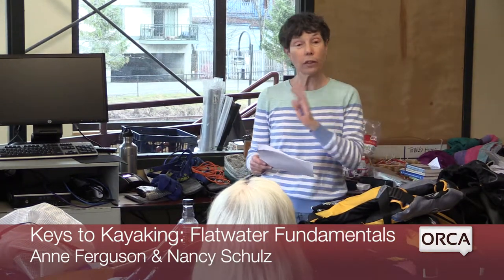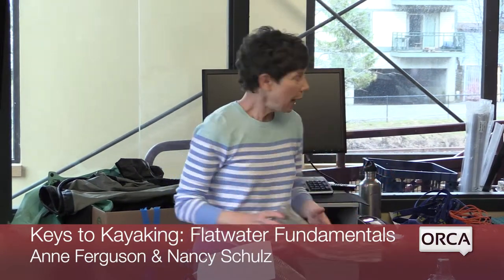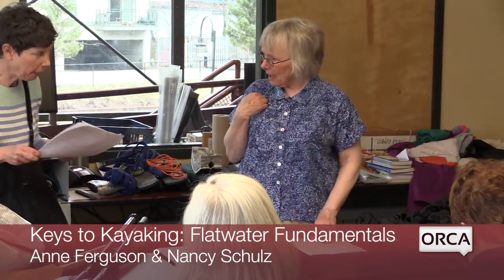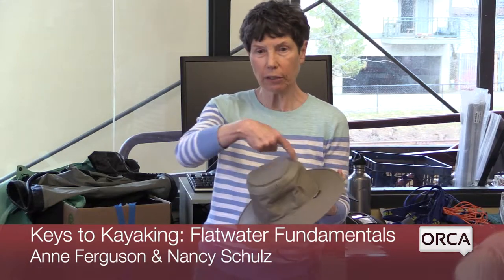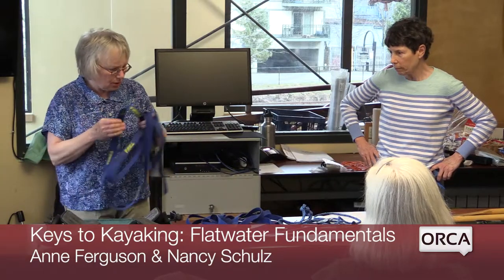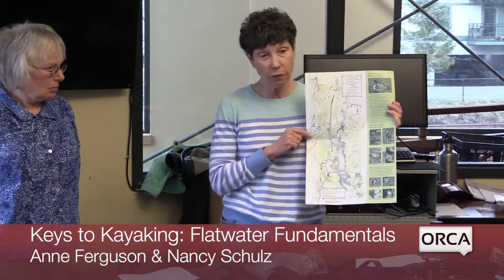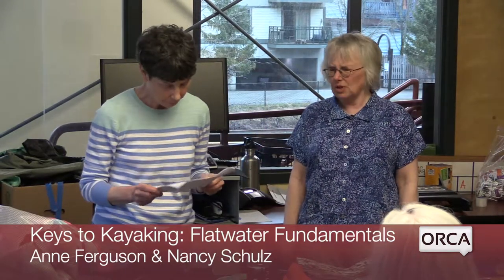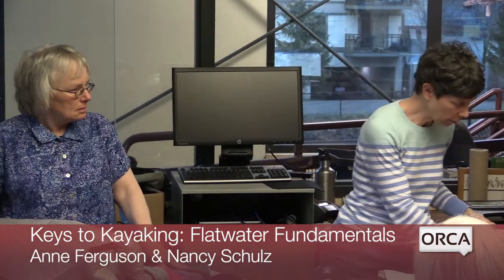Hunger Mountain Coop Workshop - Keys to Kayaking: Flat Water Fundaments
This workshop covers what to consider when buying a kayak and gear; how to safely transport kayaks; essential items to bring on the water; how to get into and out of a kayak without ending up in the water; & the best paddling spots in VT.